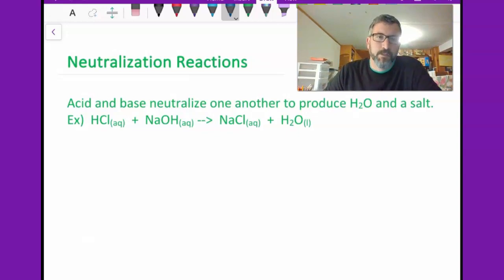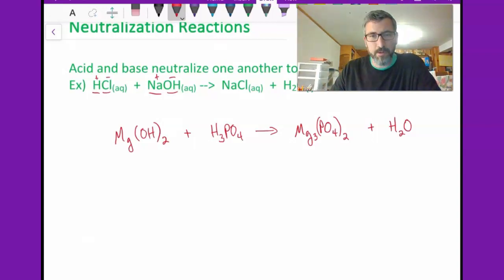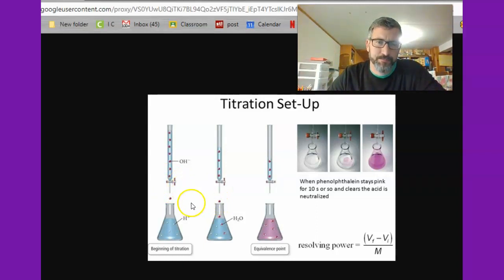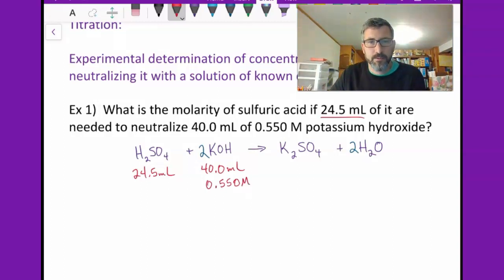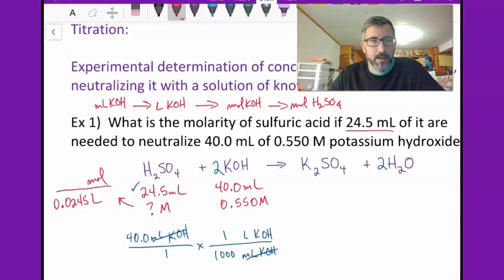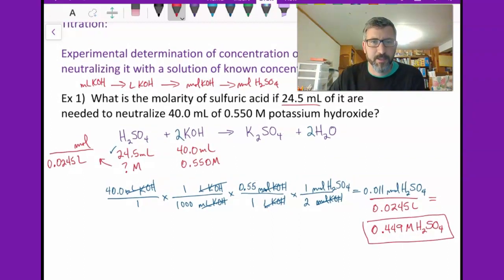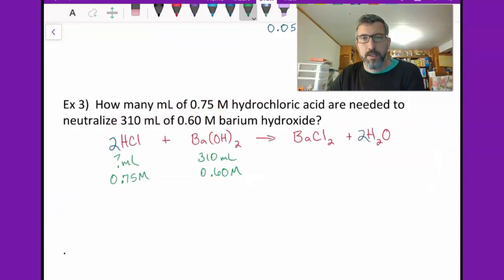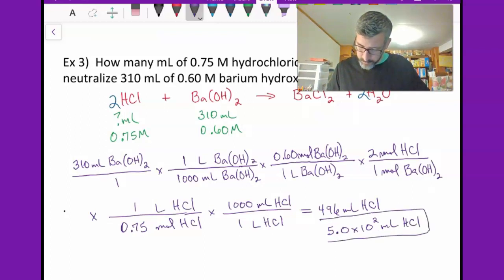Neutralization and Titration